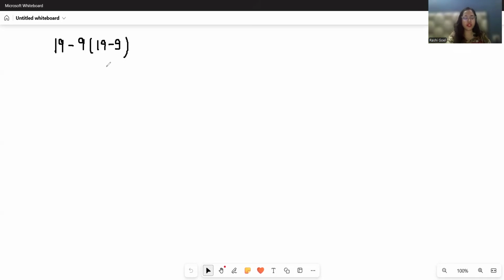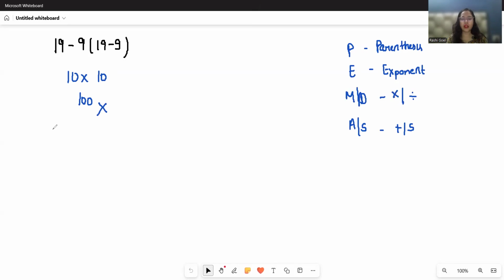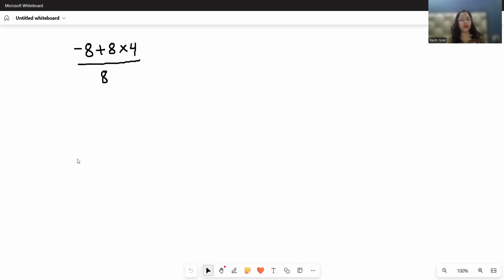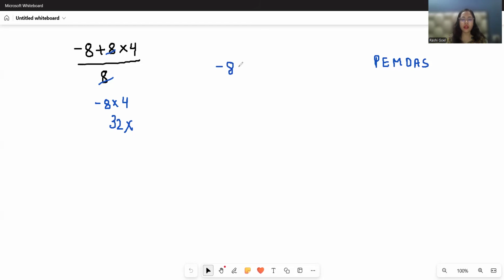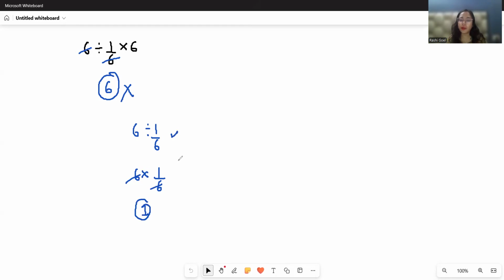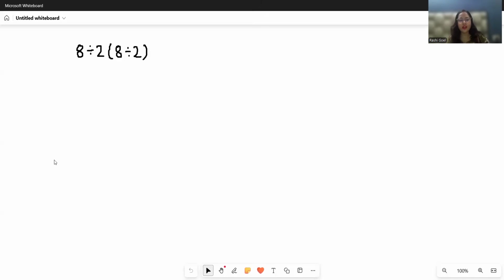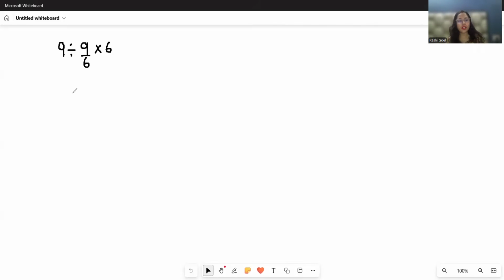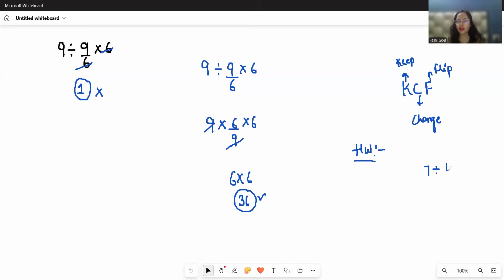Maybe 1 in 10 People Can Solve This Math Problem | pemdas | PEDMAS RULE